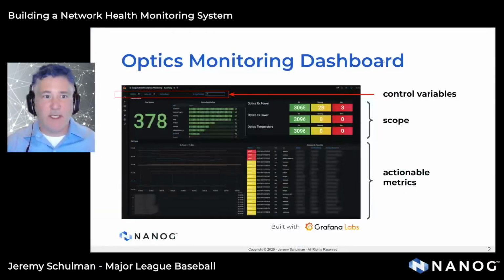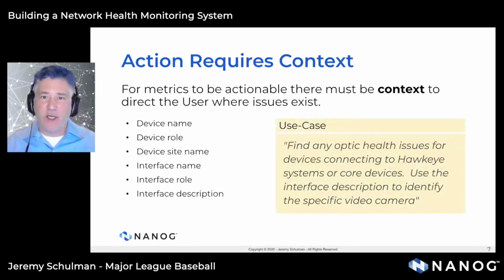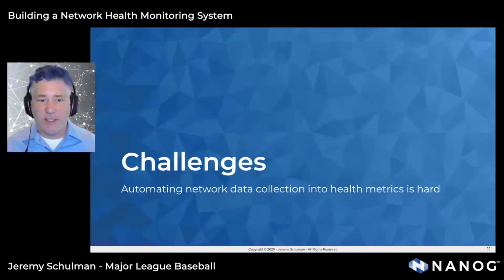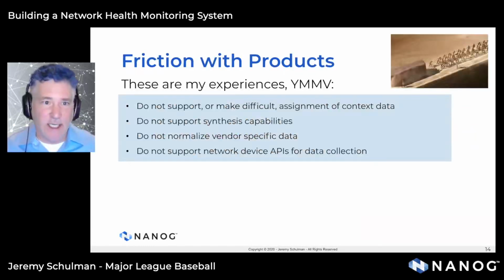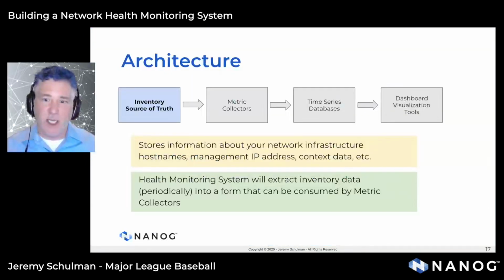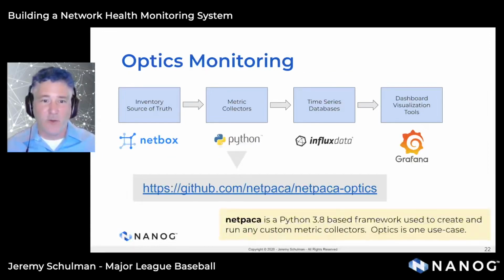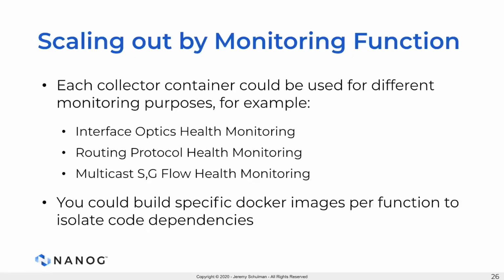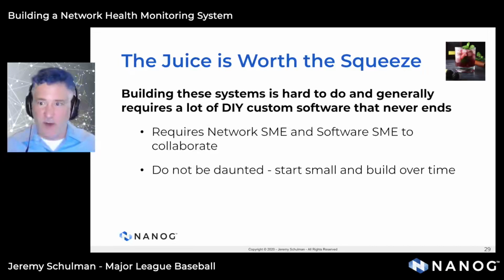Building a Network Health Monitoring System Optics Monitoring Use Case